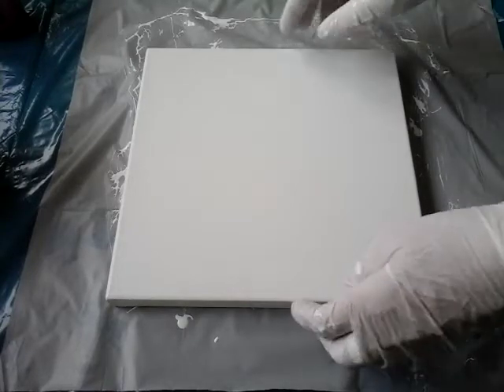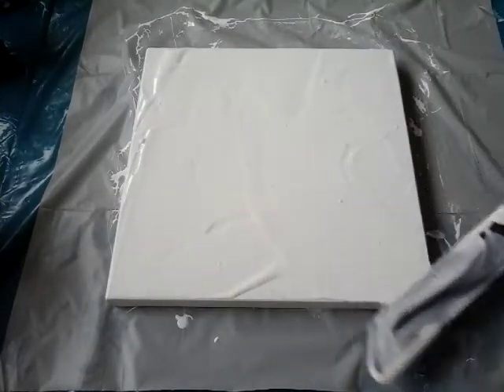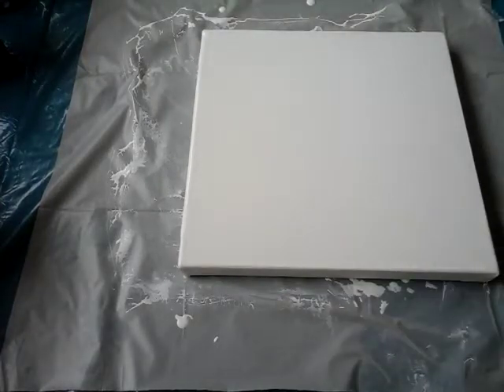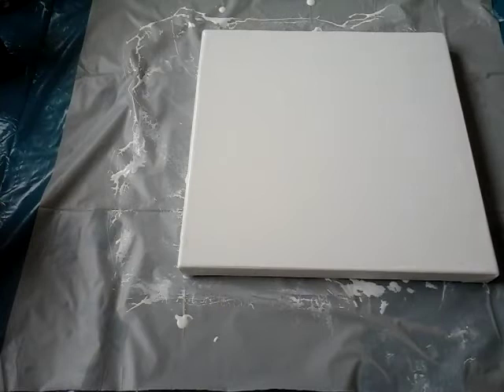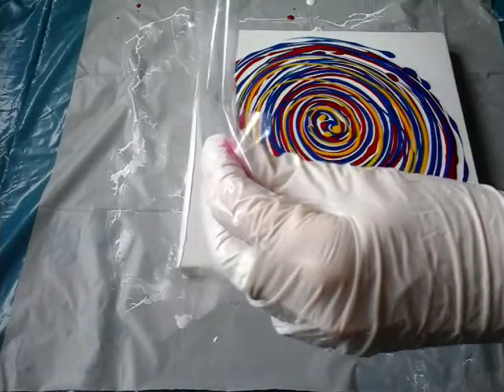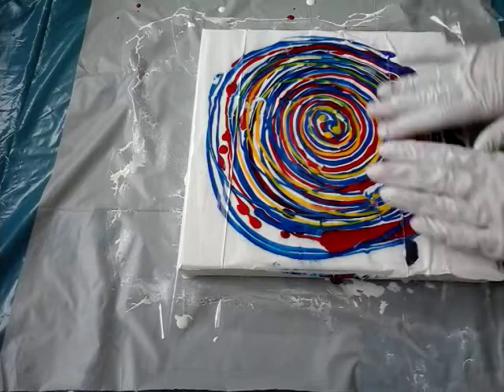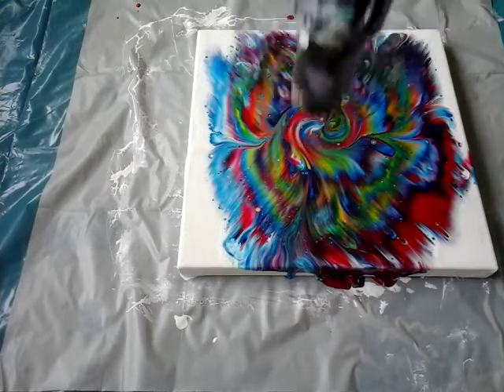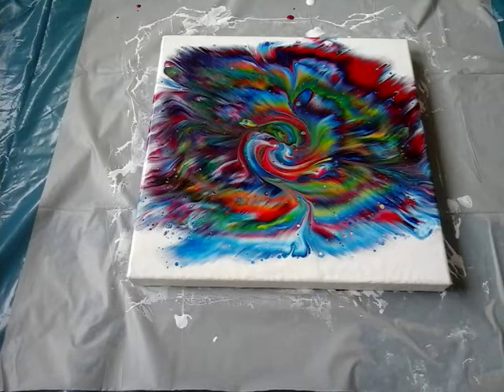A flower reverse dip 59